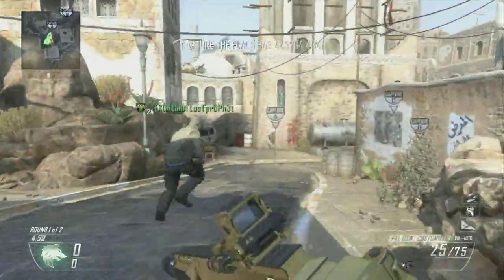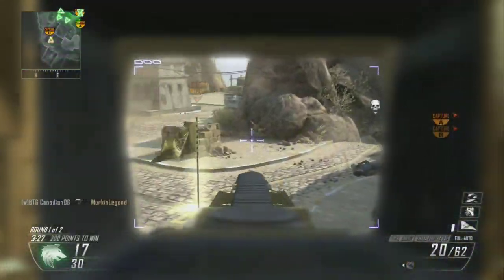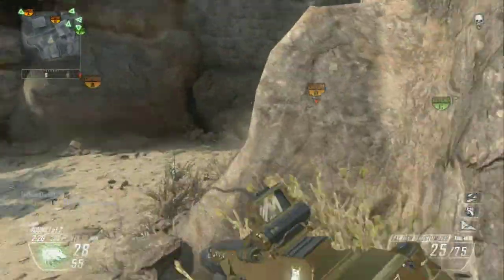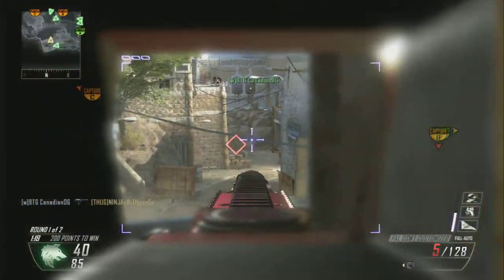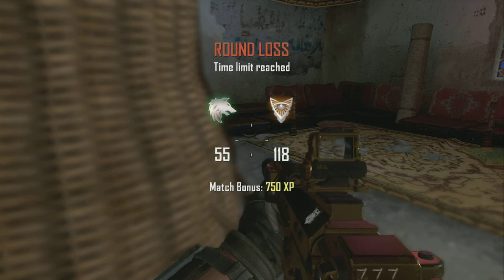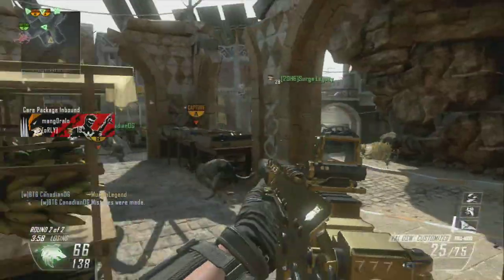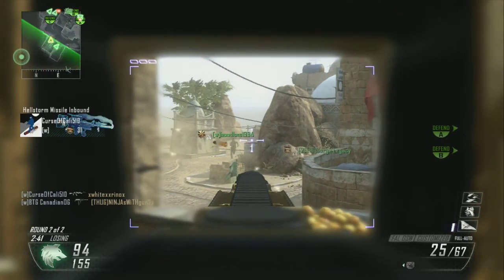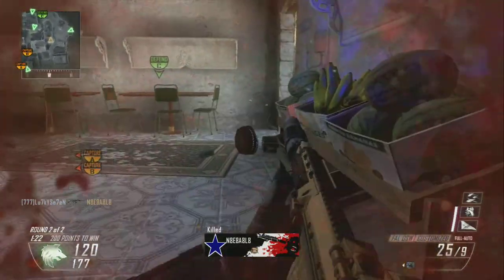Call of Duty: Black Ops 2. 61 4 yemen domination match